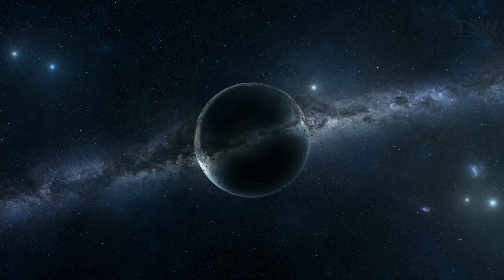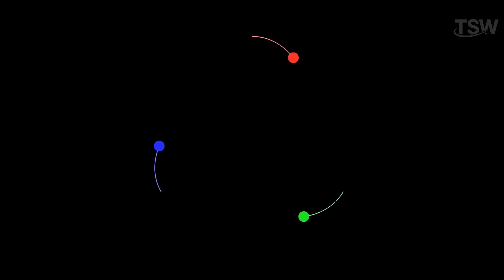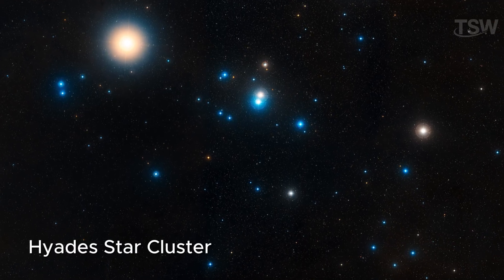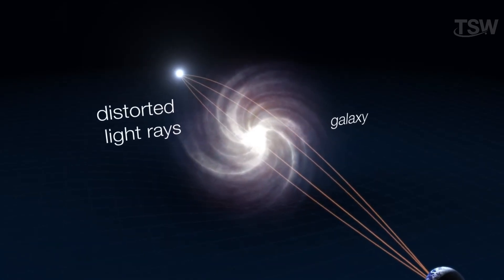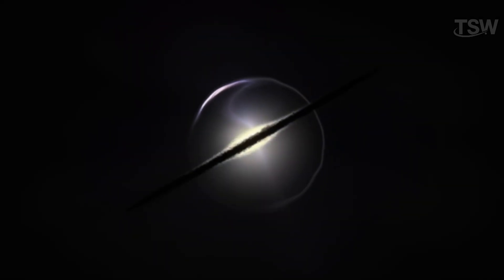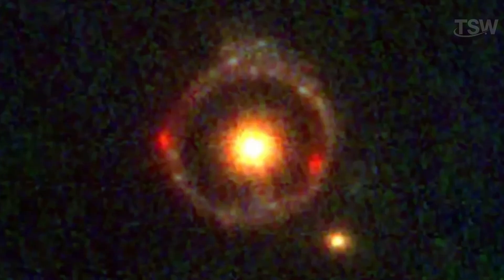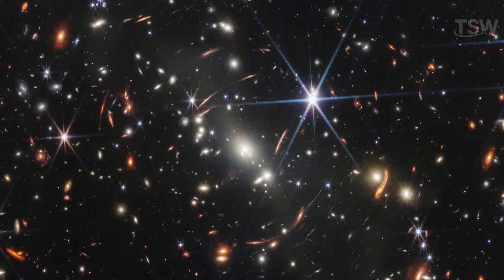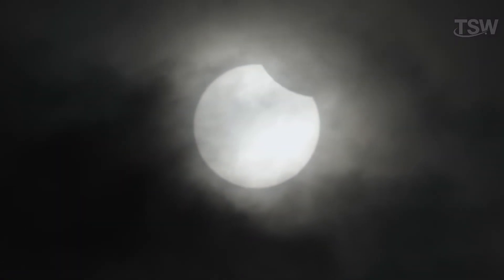Real Image of the Sun WARPING Space!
Gravity is invisible — yet its effects shape everything in our universe. From the way Earth orbits the Sun to the mysterious bending of light across space, gravitational distortions reveal the power of Einstein’s revolutionary theory. In this video, we explore how the Sun warps spacetime, how a solar eclipse in 1919 proved general relativity, and how gravitational lensing helps us detect galaxies, dark matter, and even exoplanets.

Discover how space itself becomes a lens, magnifying the distant past of our universe.

🔭 Learn more about the topics covered in this video:

🌘 Einstein’s Theory Confirmed by the 1919 Solar Eclipse
Royal Society Publishing – A detailed look at the expedition that proved general relativity:

🔍 Gravitational Lensing Explained by Hubble
HubbleSite – How galaxy clusters bend light and help us study dark matter:

🌌 Microlensing and the Hunt for Distant Exoplanets
NASA – How the Roman Space Telescope will detect planets using microlensing:

📩 Share this with a friend who loves astronomy